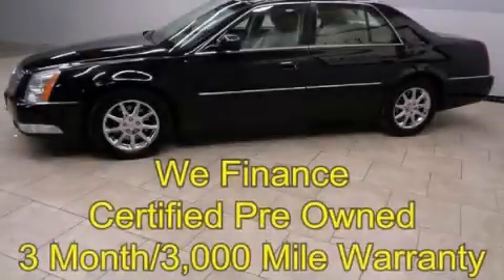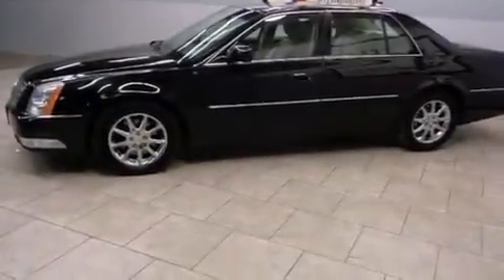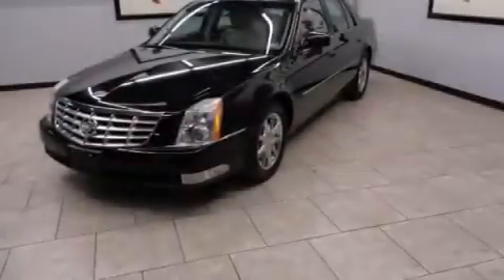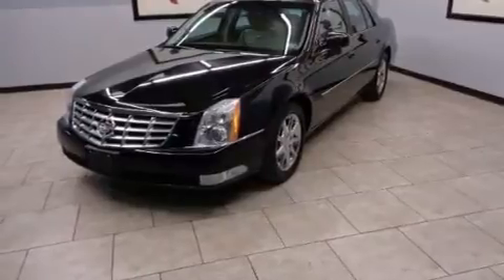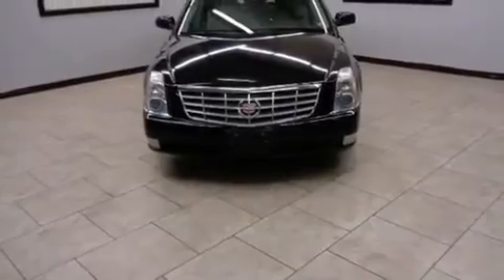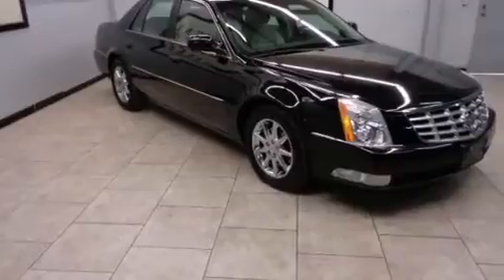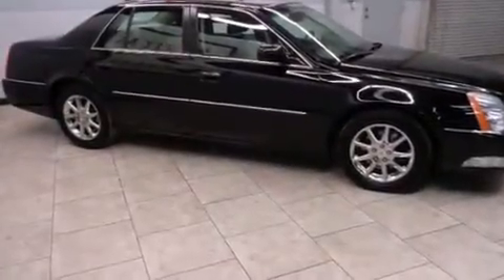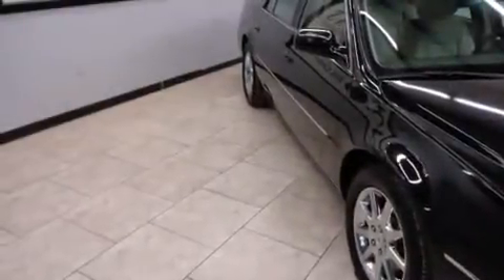Certified 2010 Cadillac DTS Fort Worth TX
Year : 2010
 Make : Cadillac
 Model : DTS
 Engine : Northstar 4.6L DOHC V8 Engine
 Trans . : Automatic
 Exterior : Black
 Miles : 120,398
 Interior : Tan

 2010 Cadillac DTS Arlington TX